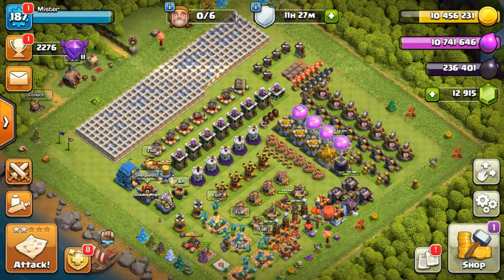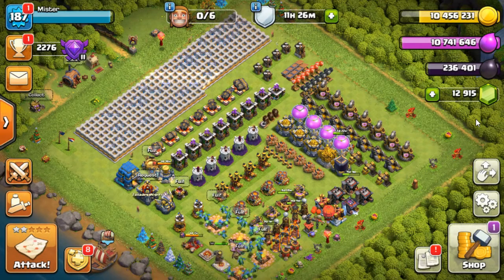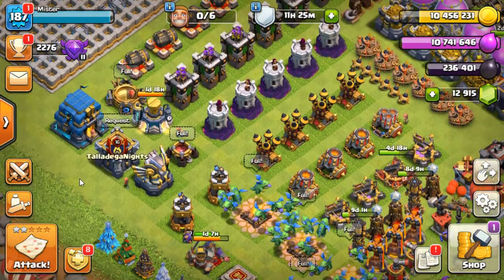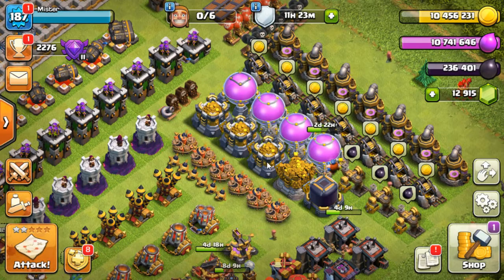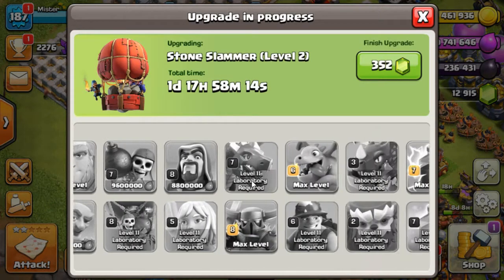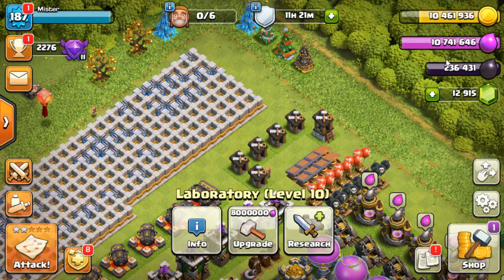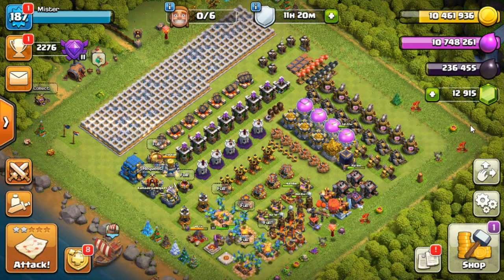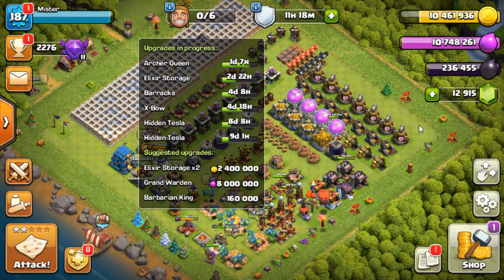🔨🔧 LET'S UPGRADE TH12 - DAY 57 - State of the Base just before the Update